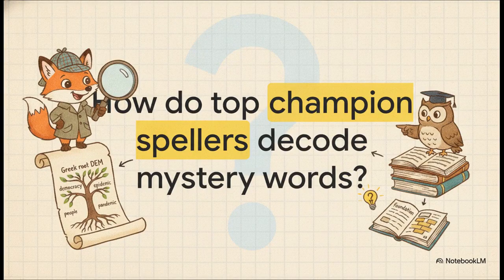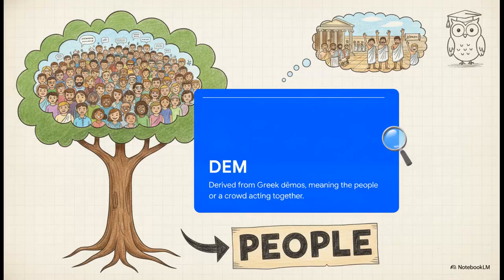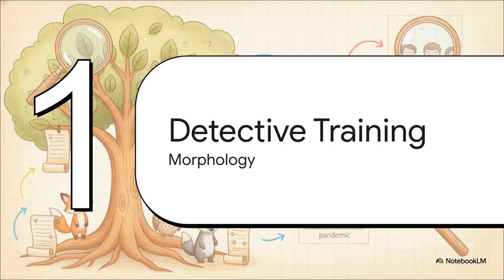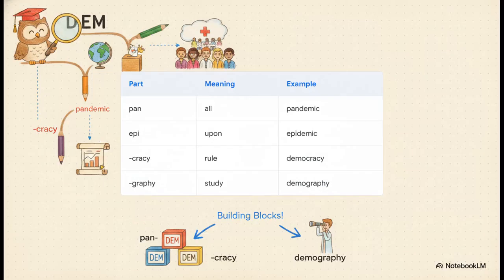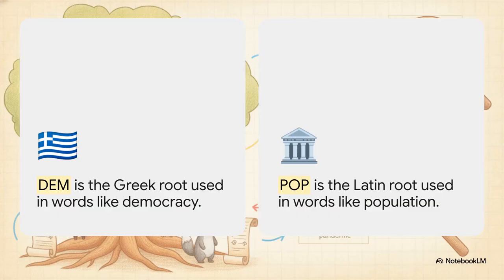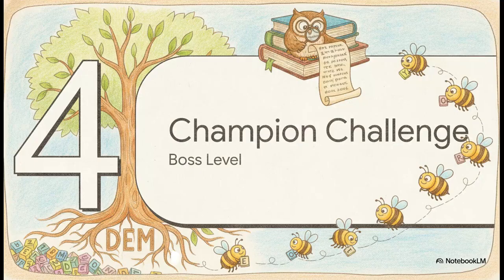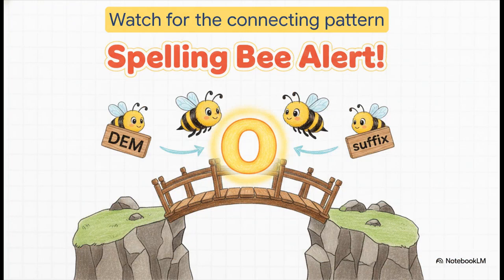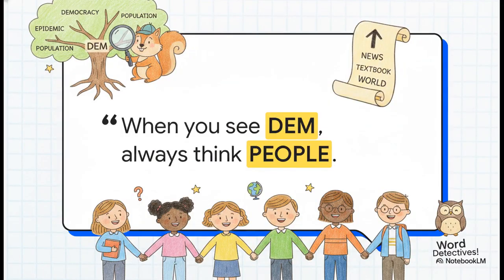Mastering The Greek Root: DEM